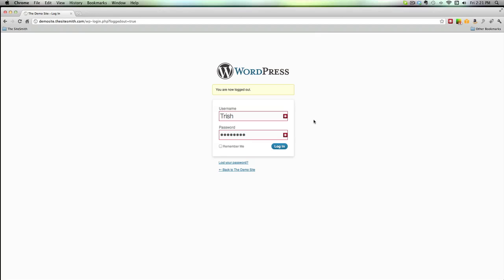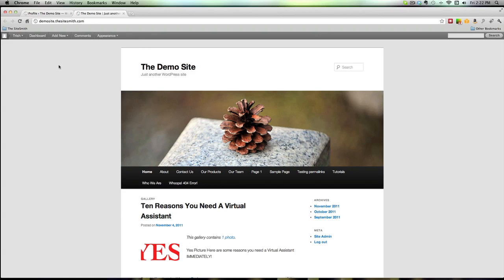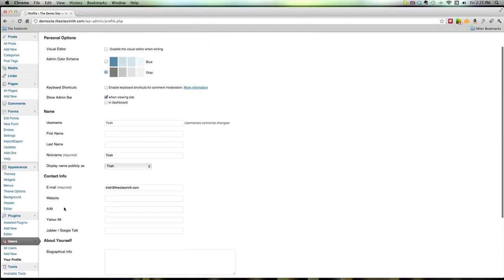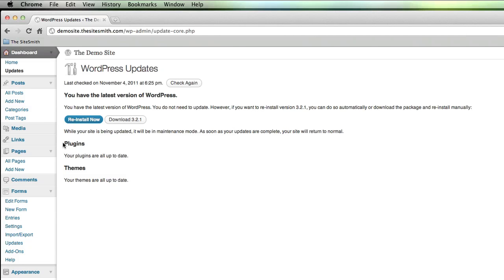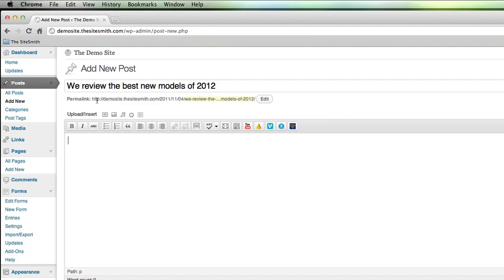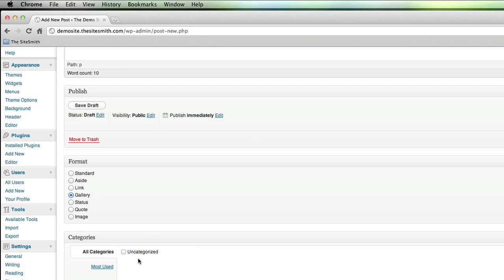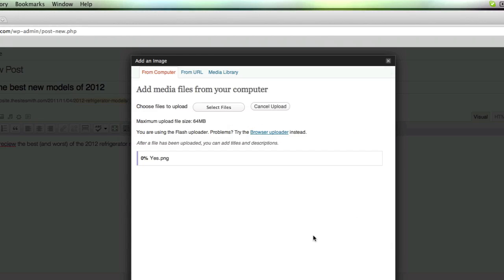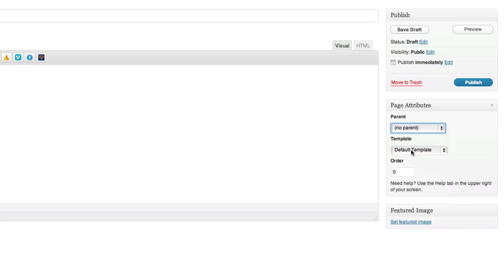WordPress overview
An overview on using WordPress.